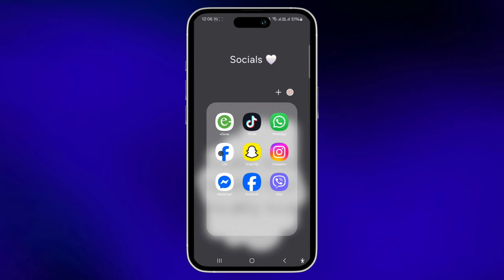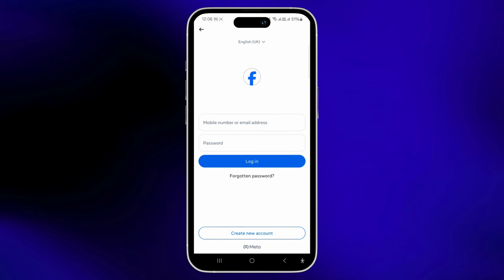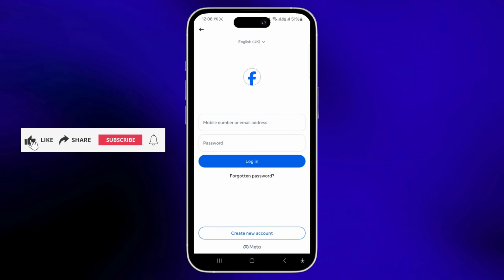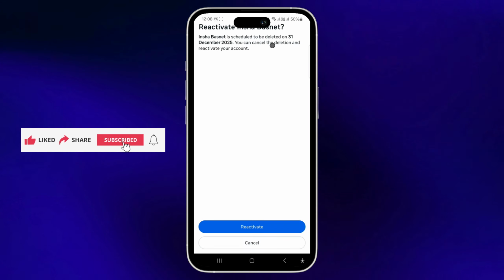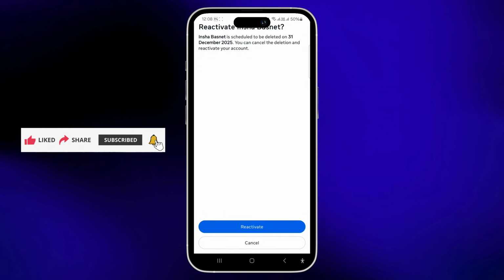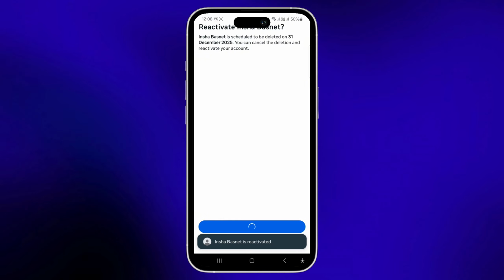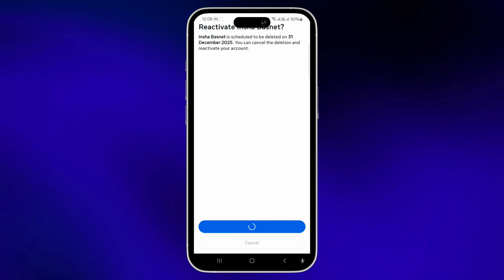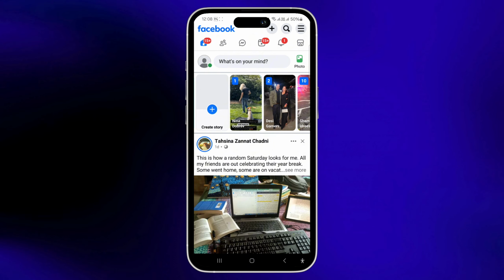How to Reactivate Facebook Account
Deactivated your Facebook account and want it back? 🔵🔓 This easy step-by-step 2025 guide will show you exactly how to reactivate your Facebook account in just a few minutes—without losing your data, friends, or posts.

What You’ll Learn in This Video:
✅ How to reactivate a temporarily deactivated Facebook account
✅ What to do if Facebook won’t let you log back in
✅ How long Facebook keeps your data after deactivation
✅ Tips to avoid account issues in the future

Whether you deactivated Facebook for a break or by mistake, this tutorial will help you recover your account safely and quickly.

📌 Chapters:
⏱ 0:00 - Introduction
⏱ 0:10 - How To Reactivate Facebook Account (Step by Step)